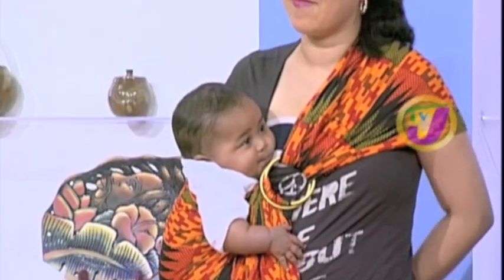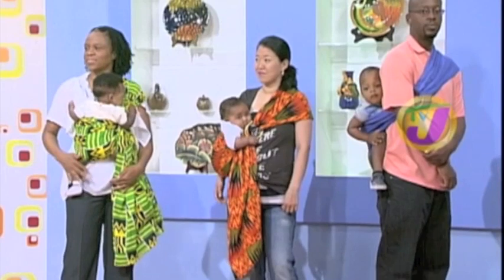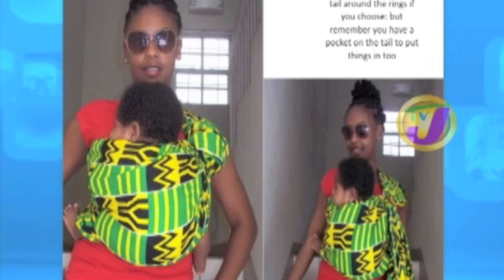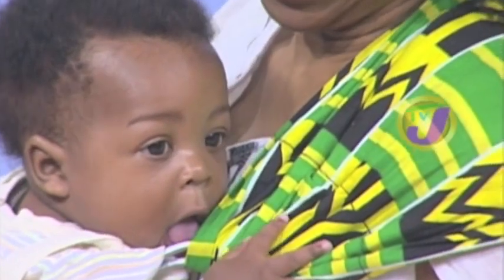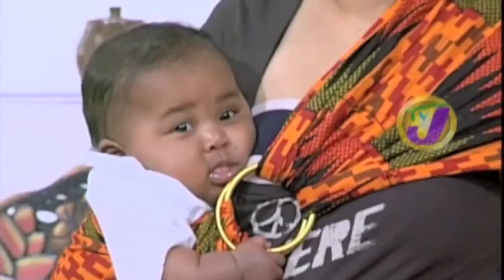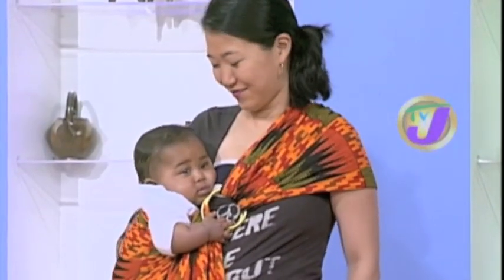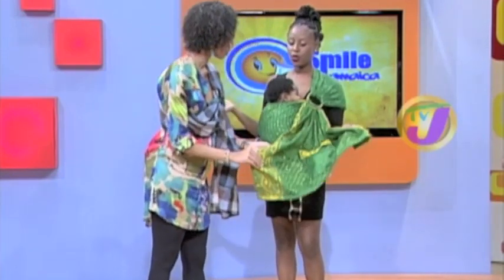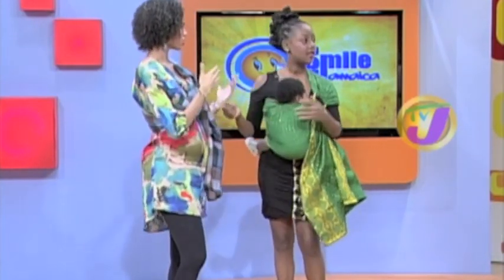Baby Slings Designed by Empress' Baby Slings & Ting: Interview by Yendi Phillips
Emprezz is a Jamaican Media Personality that has designed baby slings for the World.